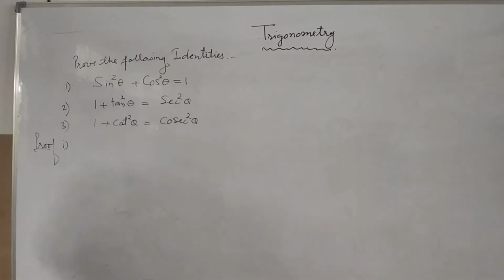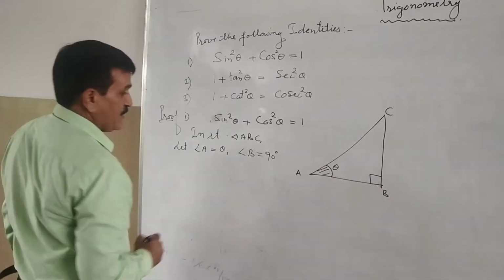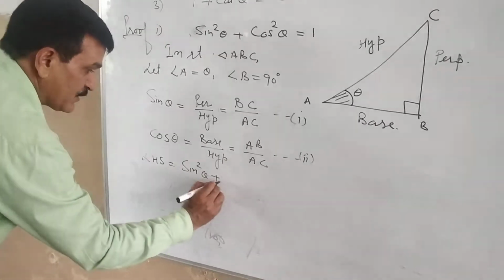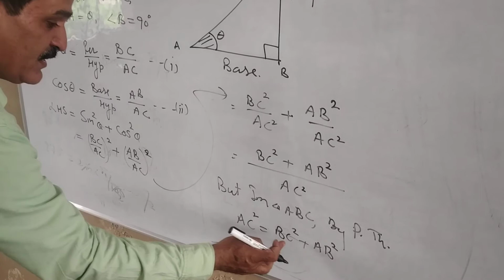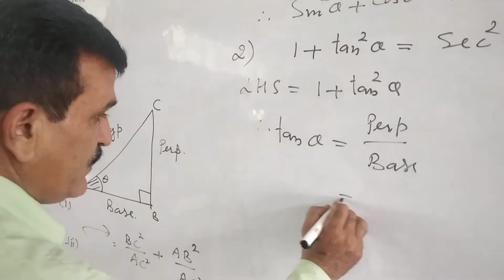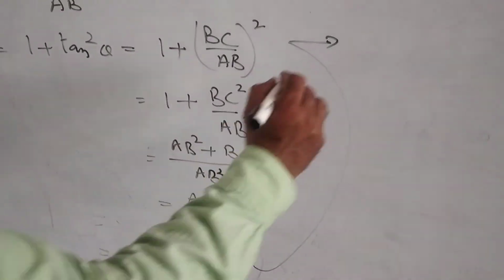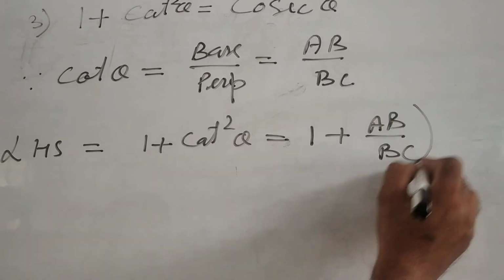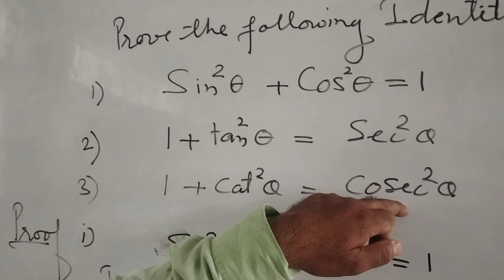ADN/class 10/Maths/Trigonometry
Proof of Trigonometric Identities